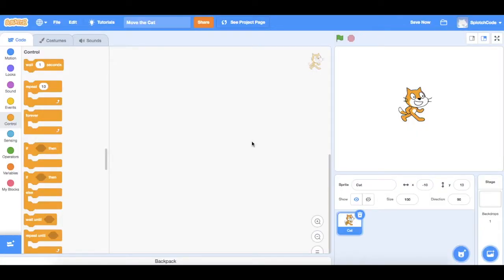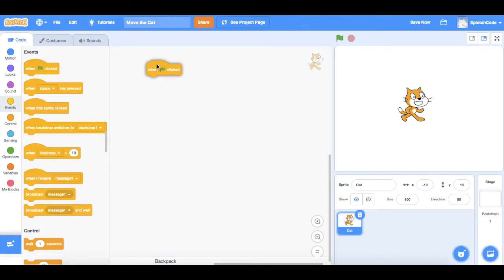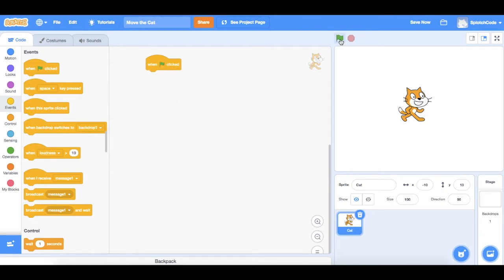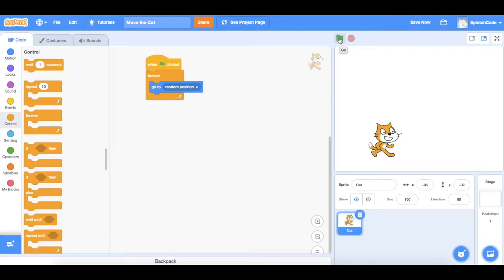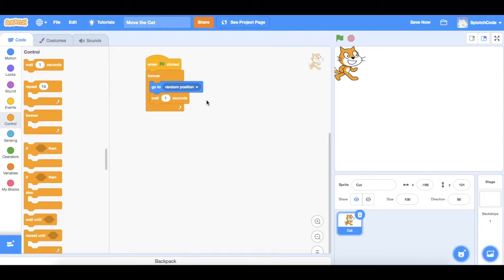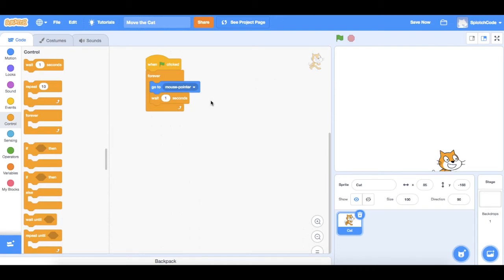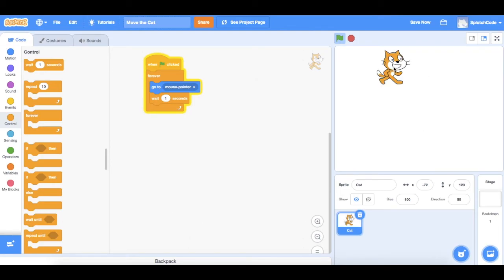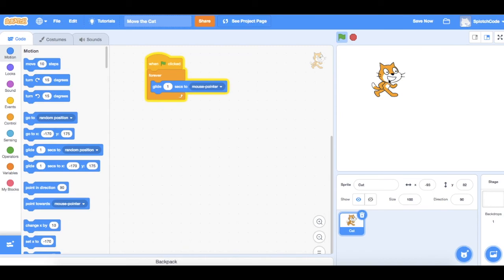Scratch for Beginners - Move The Cat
Learn how to make your character move in Scratch